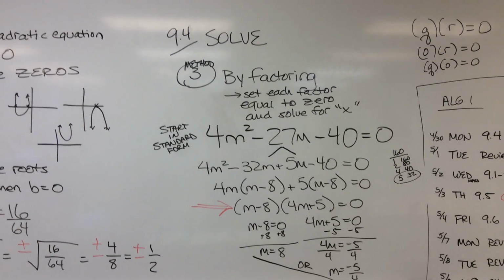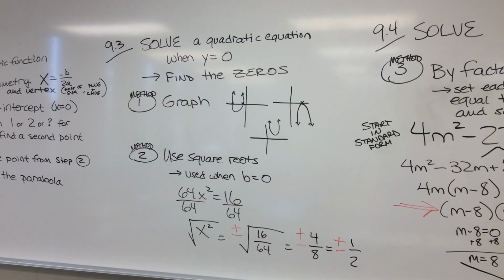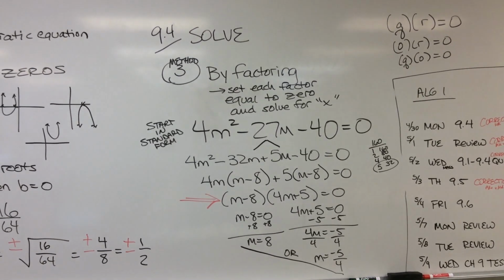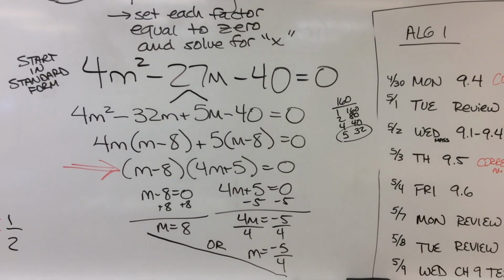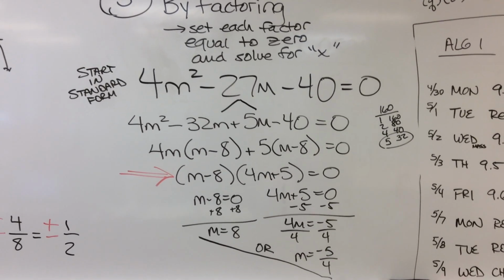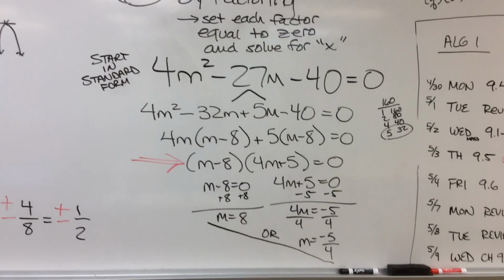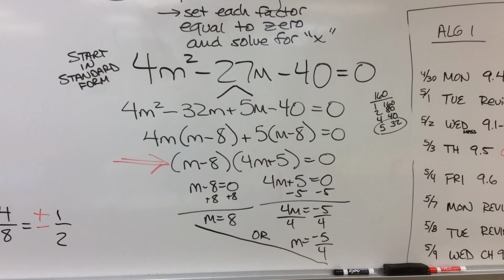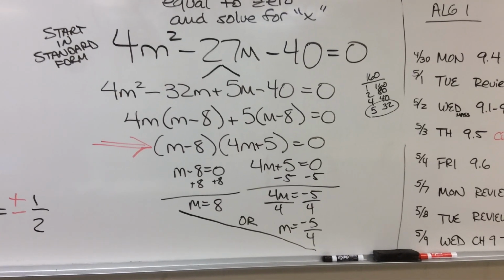Lesson 9 4 video